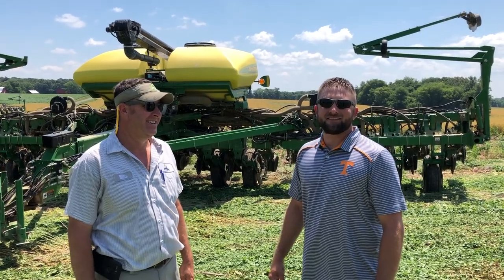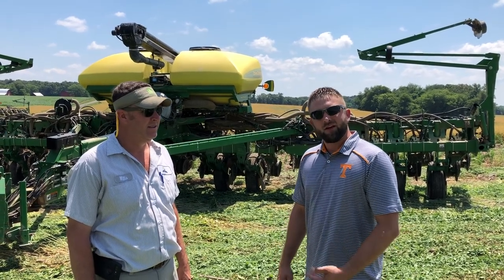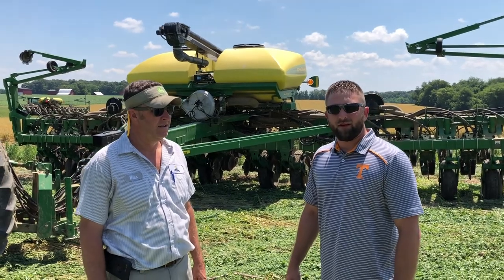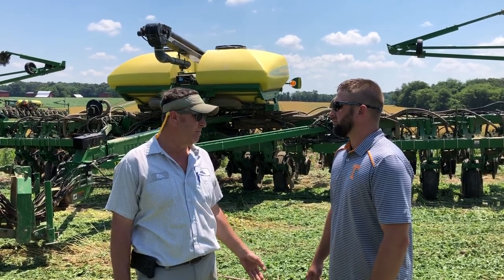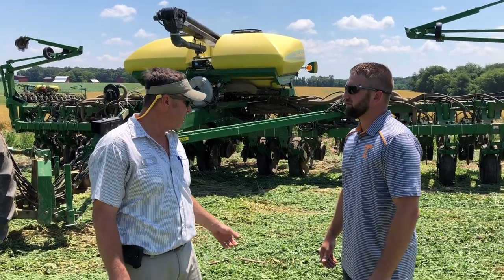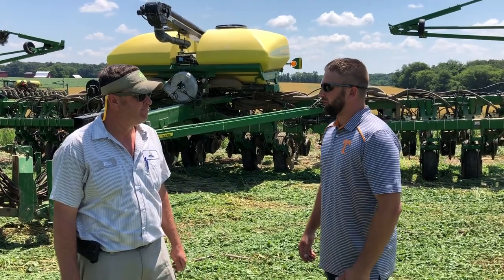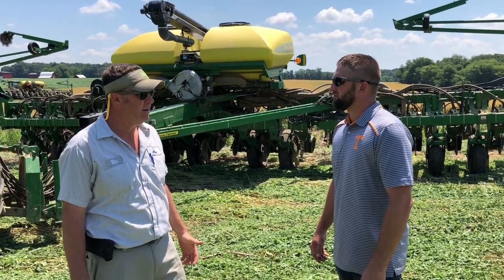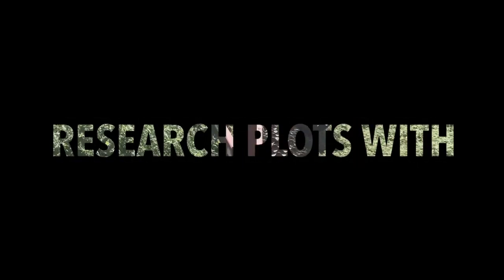Planting in rolled covers on research plots with Jepson Family Farms